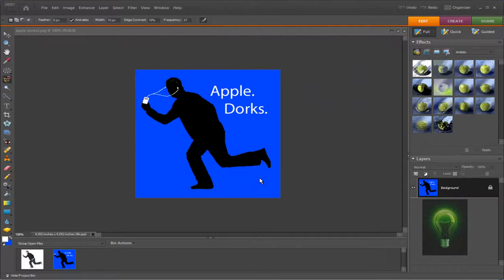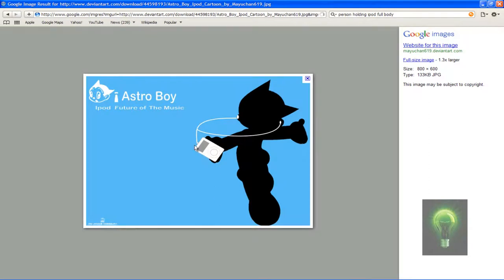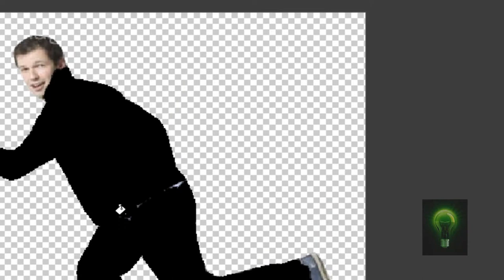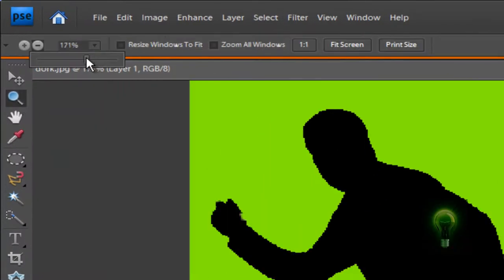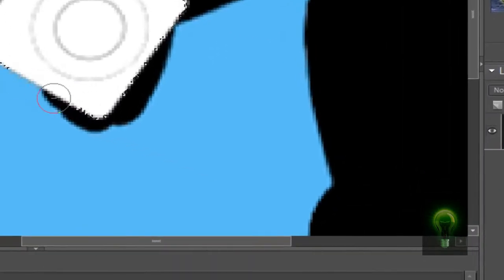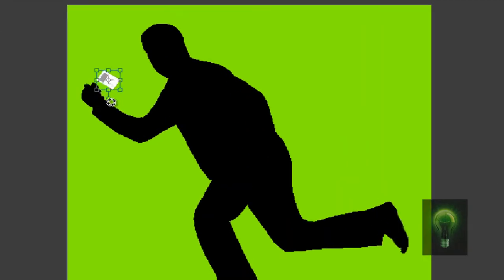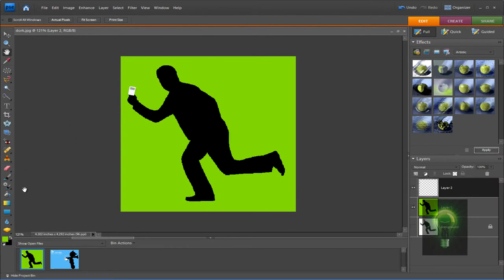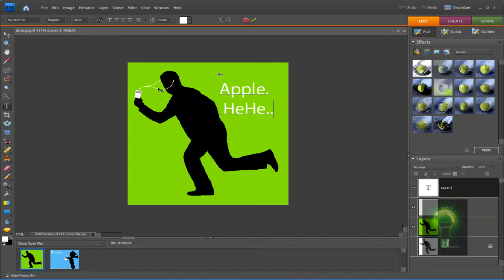Tutorial | Making a Ipod Ad Dancing Picture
In this TechTalker Tutorial, I show you how to make the classic, cool, ipod dancing picture. This is pretty easy. You need just photoshop elements 7.

 HEY I got a website, go check it out